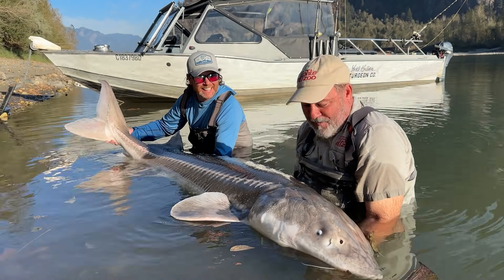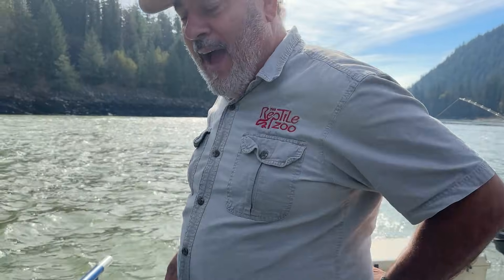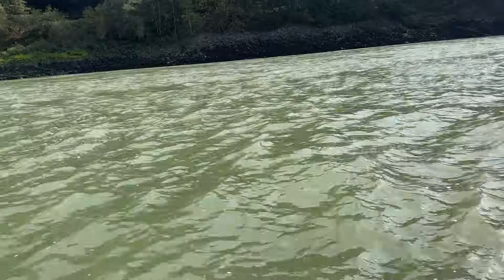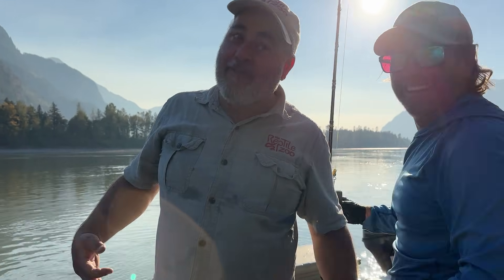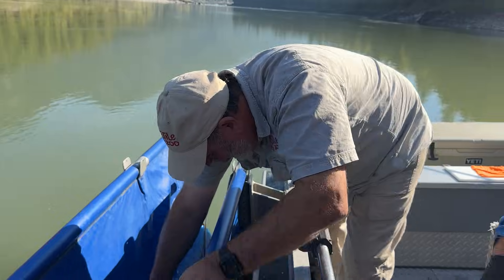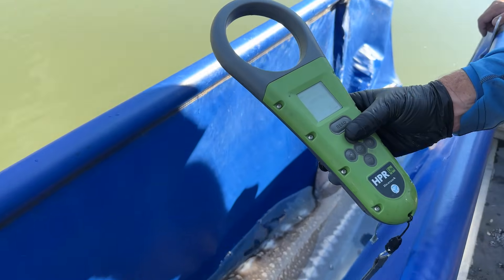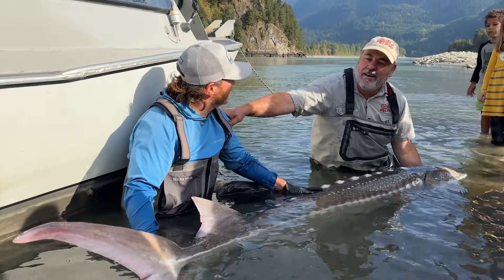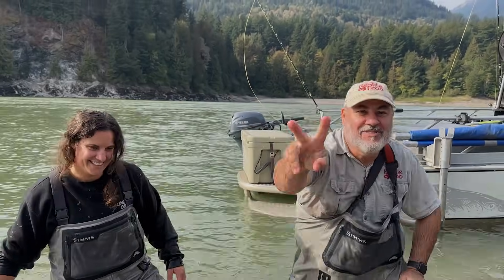Prehistoric Fish Wild and Untagged!😳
Got to fish some wild fish in the river today with a buddy of mine. We caught one that is 200 pounds, and then released it but then we caught a 400 pound beast of a fish that was Untagged! I could not believe my luck that it was also a Sturgeon. These fish have been around for thousands of years, and they're endangered and protected so we aren't catching these fellas to eat. We're catching them for science.